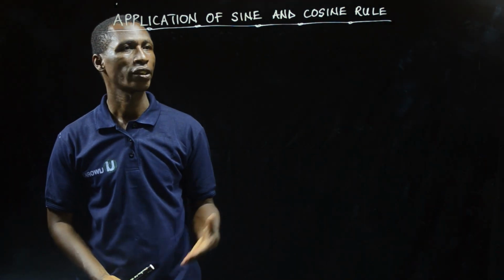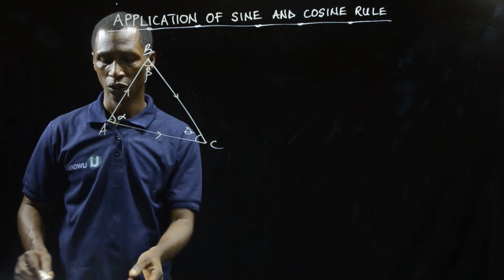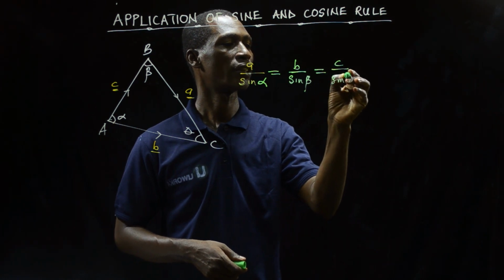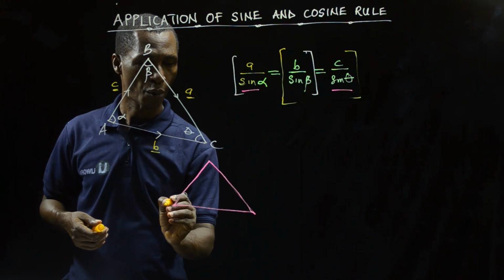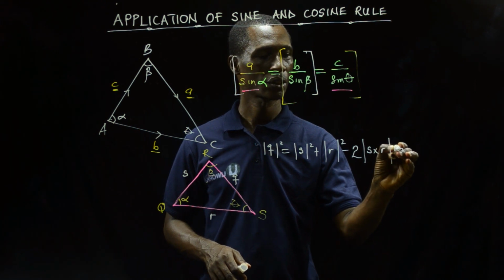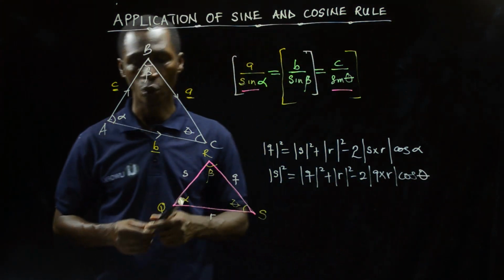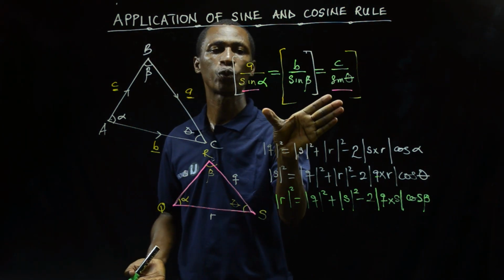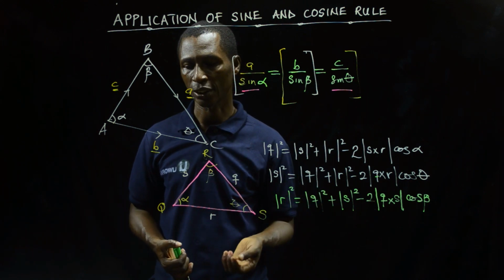TRIGNOMETRY Aplication of Sine Cosine Rule